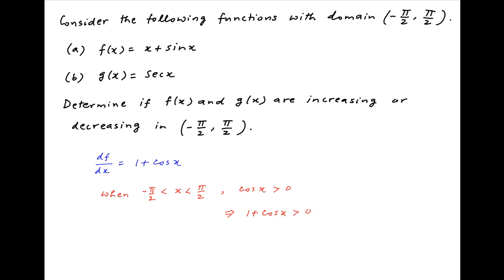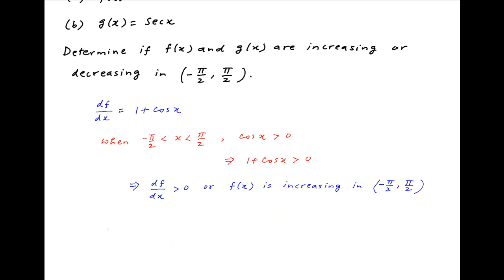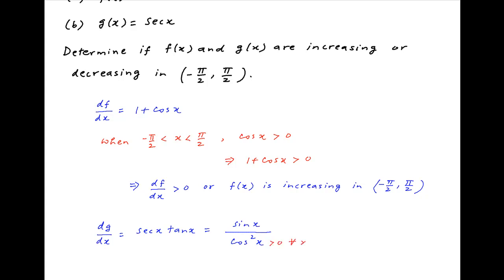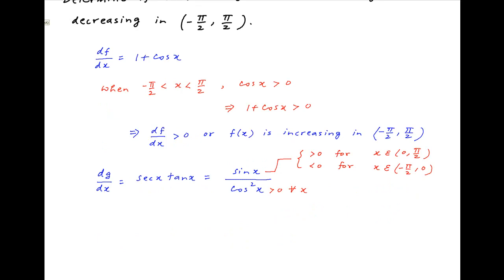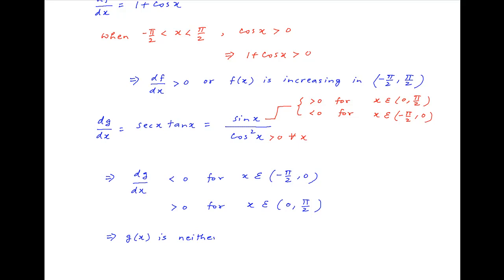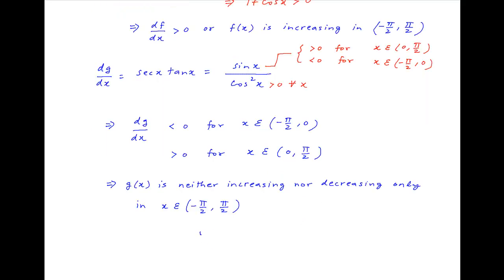[IIT 1992] Determine if f(x) and g(x) are increasing or decreasing in (-PI/2,PI/2).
Given that f(x) = x + sinx, g(x) = secx. for thousands of IIT JEE and Class XII videos, and additional problems for practice. All free. Over 1 million lessons delivered! Full benefits include smart analytics, customized tests, historical test performance, bookmarks, search and intelligent learning recommendations personalized for you. MathMuni is a collaboration between retired IIT faculty and IIT alumni with over 25 years experience. Happy Learning! now.